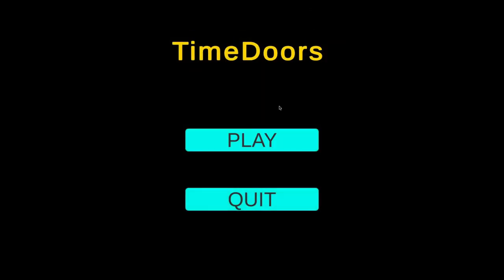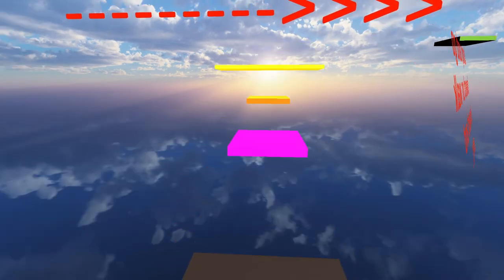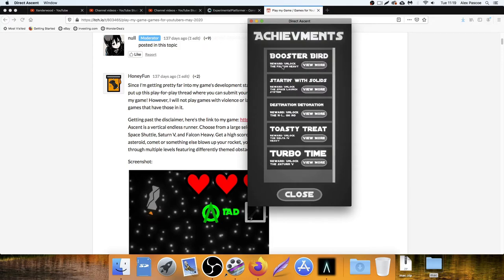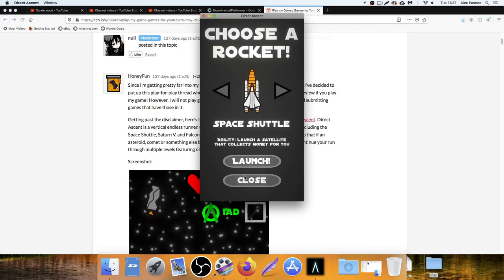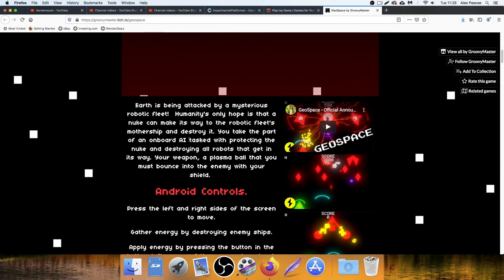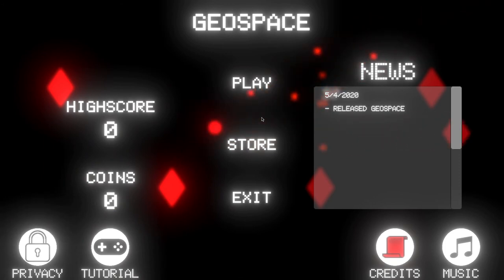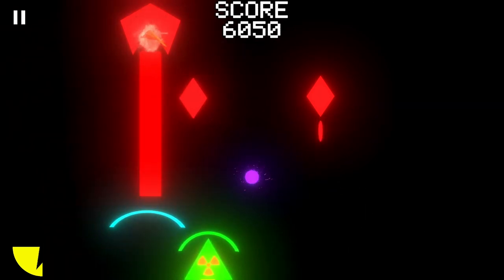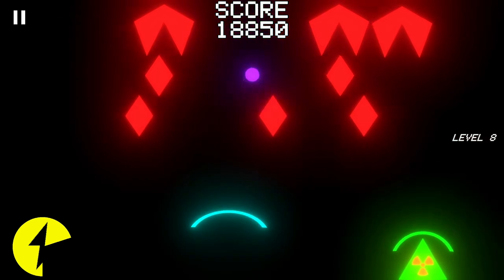I Played Your Indie Games On Itch - #2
I played your indie games on Itch! I'll try to provide as much feedback and thoughts on your game as possible during my playthrough. I'll provide ideas on where you could possibly take the game in terms of story or additional mechanics and I will leave a link to your game so others can find it in the future.

In this video:

2. Direct Ascent (Honey Fan)